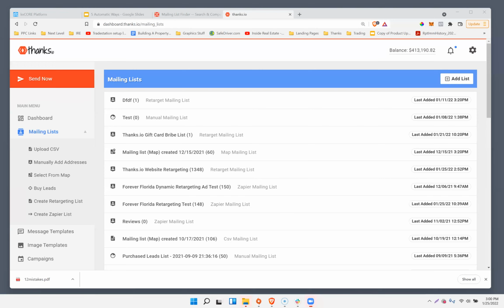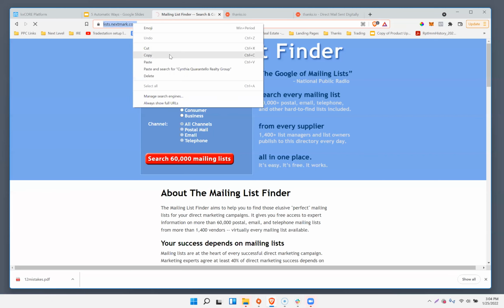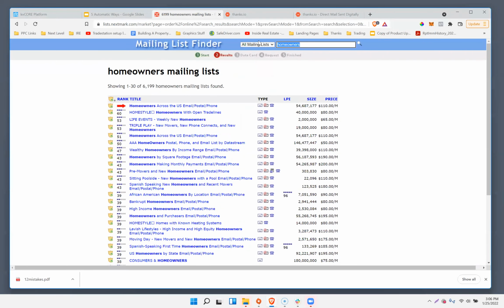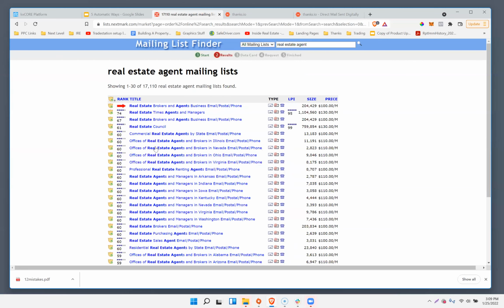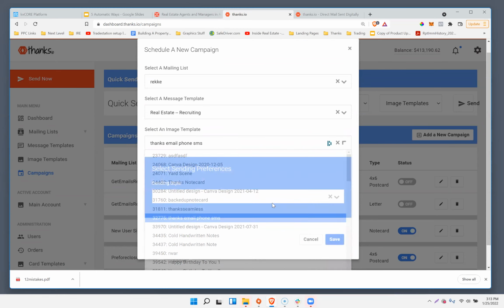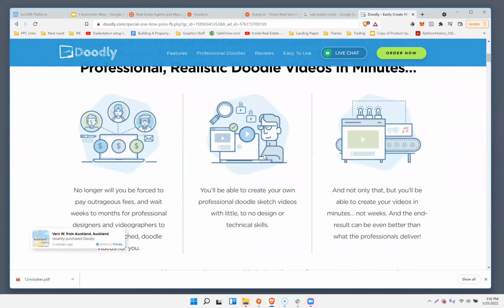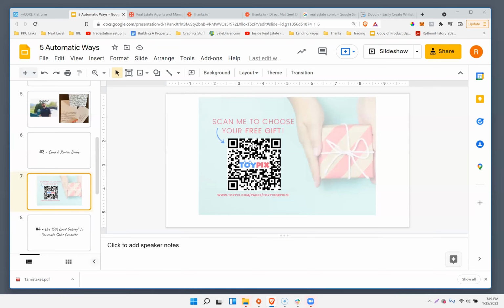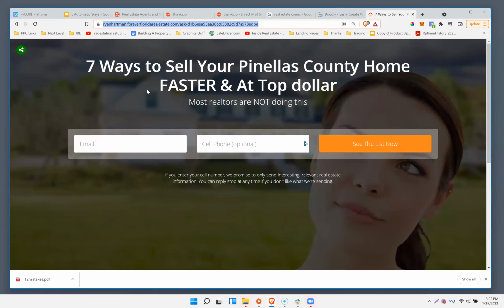Finding Custom Mailing Lists -- Direct Mail Strategies Webinar 1/25/22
In the webinar led by Ryan, the focus was on effective strategies for building custom mailing lists for direct mail marketing campaigns. He emphasized the critical role of targeted lists in successful campaigns, whether for thanking existing customers or cold prospecting. Ryan discussed how users can utilize the tools within Thanks.io to select and purchase lists based on various criteria like demographics, business types, and geographical locations. This customization allows businesses, such as real estate agents or insurance brokers, to precisely target their audience, enhancing the effectiveness of their direct mail efforts.

For listeners, the benefits are clear: by using tailored mailing lists, businesses can increase engagement and conversion rates. Whether seeking to reach new prospects or nurture existing clients, having access to specific demographic data and purchasing behaviors enables more personalized and effective marketing strategies. Ryan also touched upon using QR codes on mailers to drive recipients to specific websites or videos, facilitating further engagement and interaction. Overall, the webinar provided practical insights and tools to optimize direct mail campaigns, making them more targeted and impactful for businesses across various industries.